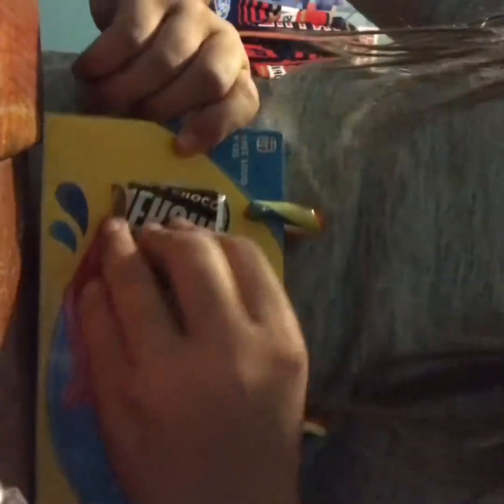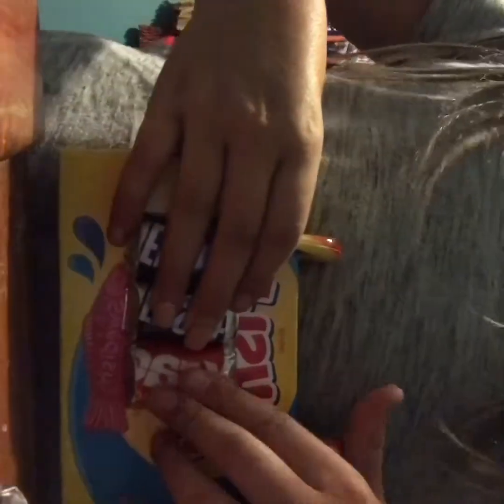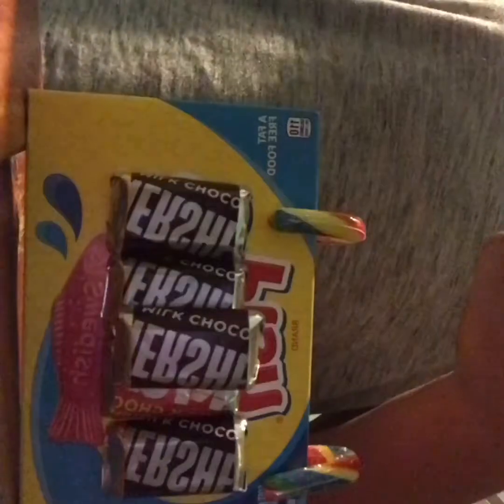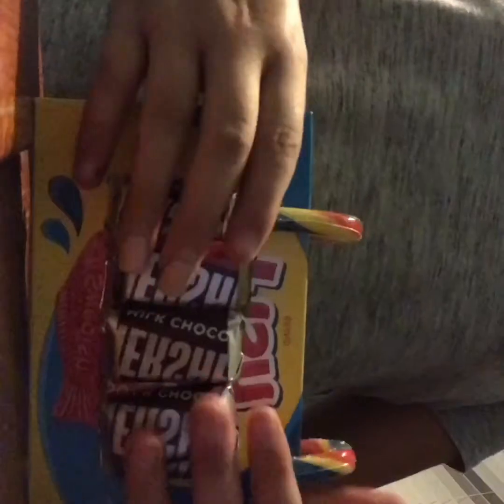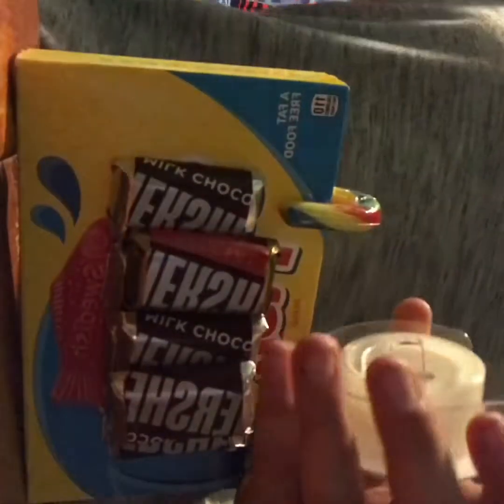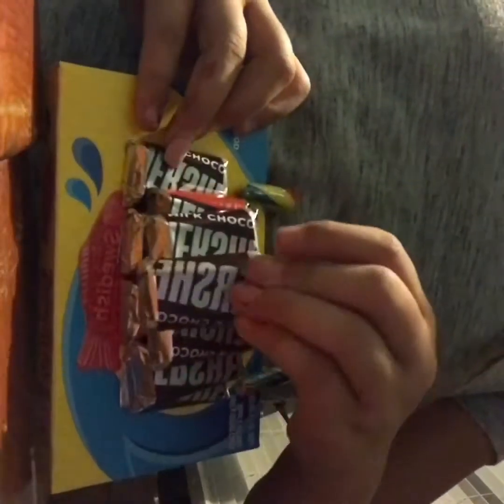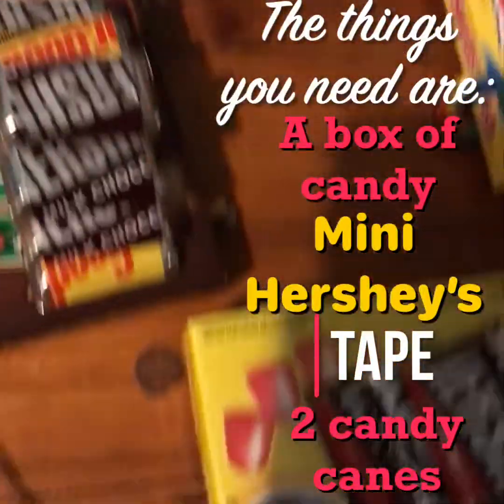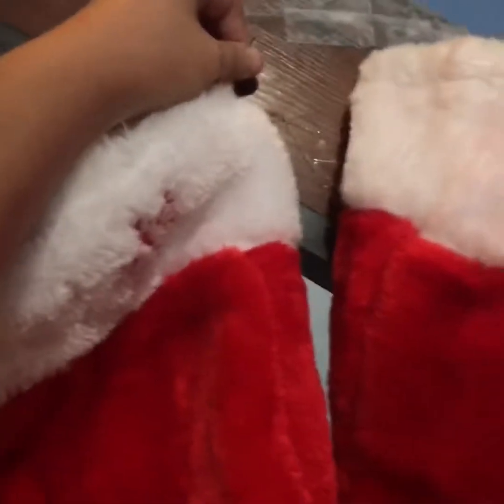Day 2 How to make candy sleigh??